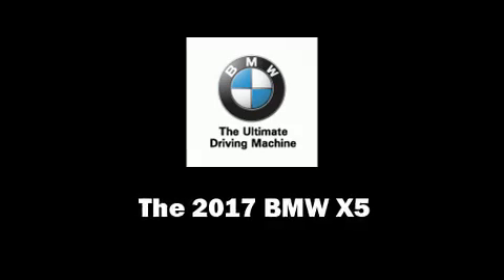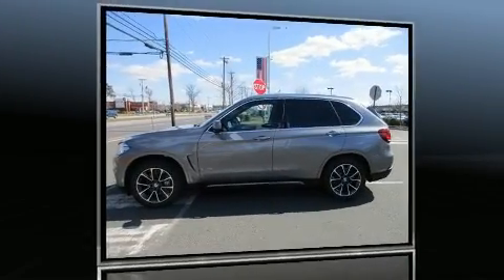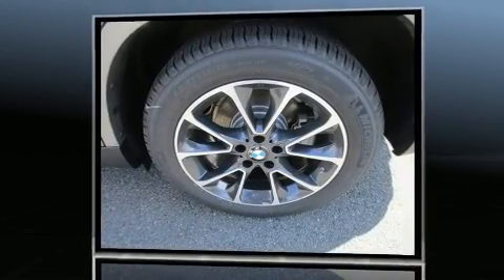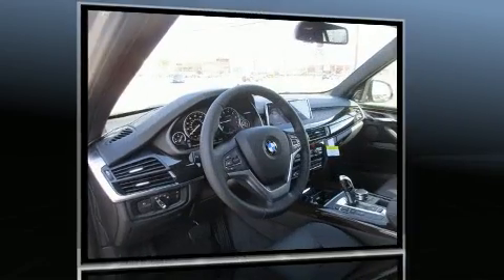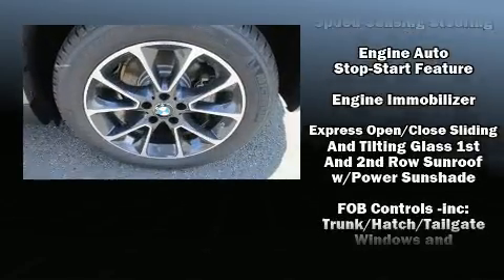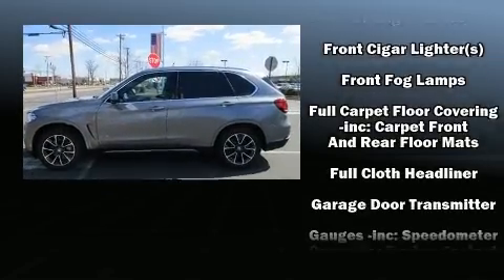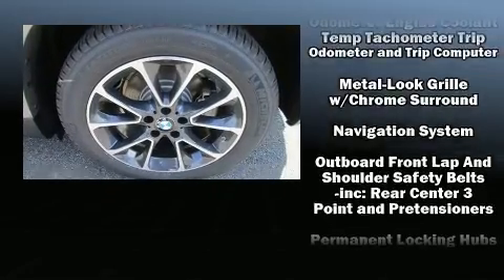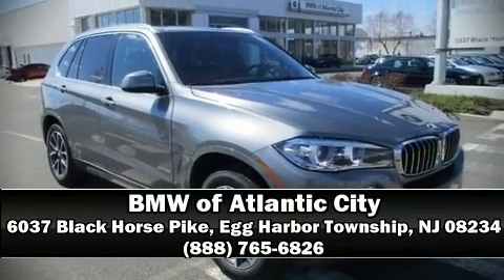2017 BMW X5 xDrive35i in Egg Harbor Township, NJ 08234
Climb inside the 2017 BMW X5 It features all-wheel drive versatility, an automatic transmission, and a 3 liter 6 cylinder engine. Turbocharger technology provides forced air induction, enhancing performance while preserving fuel economy. BMW infused the interior with top shelf amenities, such as: adjustable headrests in all seating positions, automatic dimming door mirrors, heated seats, power door mirrors and heated door mirrors, a power rear cargo door, remote keyless entry, and power front seats. With high intensity discharge headlights illuminating your path, you'll always appreciate maximum visibility. For drivers who enjoy the natural environment, a power moon roof allows an infusion of fresh air. BMW ensures the safety and security of its passengers with equipment such as: dual front impact airbags, head curtain airbags, traction control, brake assist, anti-whiplash front head restraints, a security system, an emergency communication system, and 4 wheel disc brakes with ABS. You'll never lose visibility with rain sensing wipers, which activate automatically when the drops start to fall. We pride ourselves in consistently exceeding our customer's expectations. Stop by our dealership or give us a call for more information.